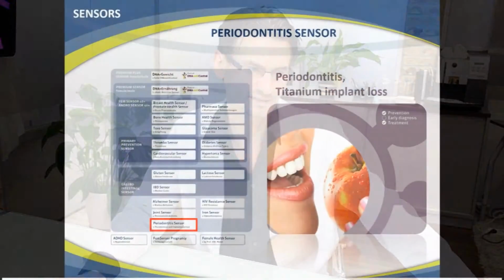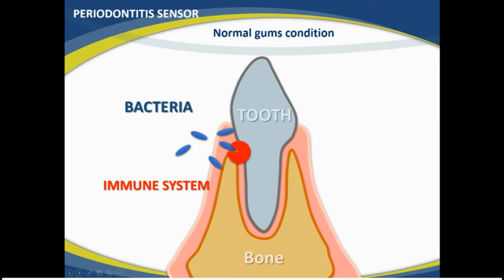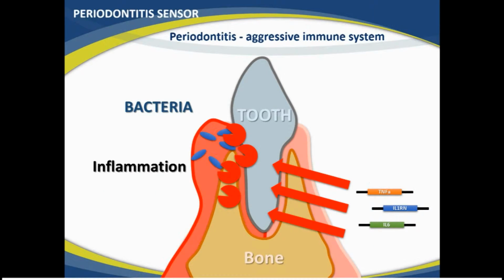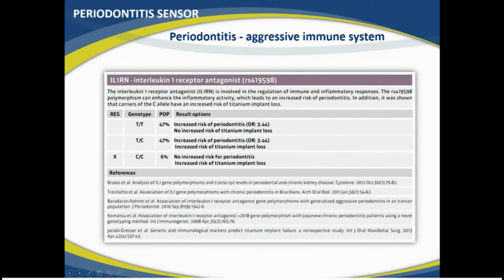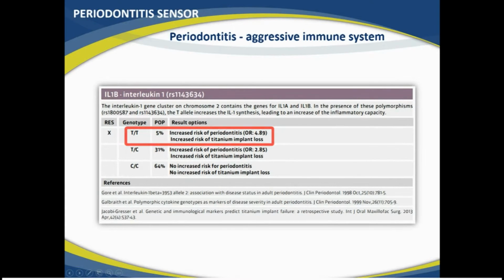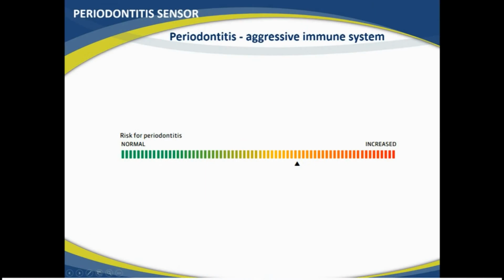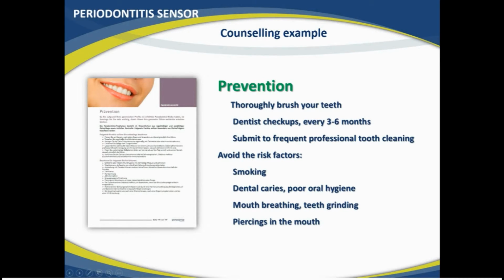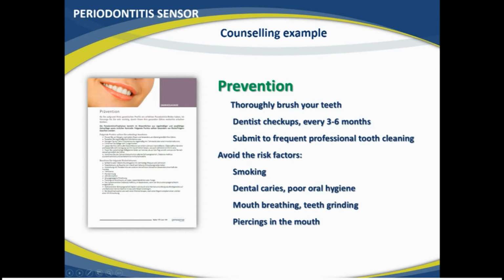Chapter 54 - PURE